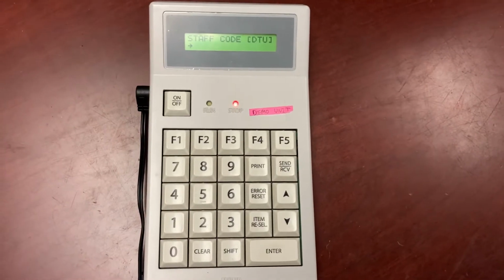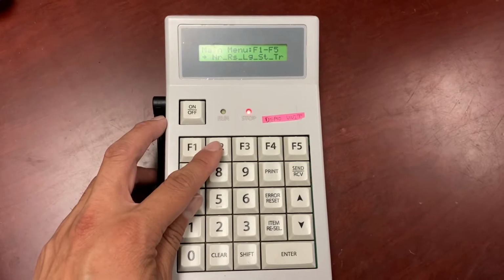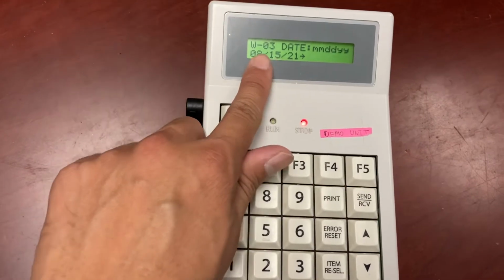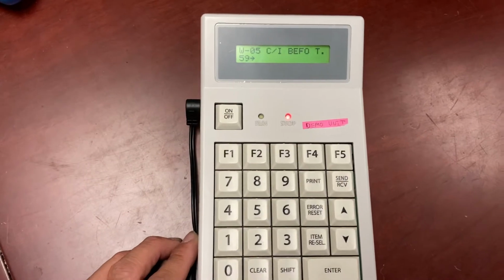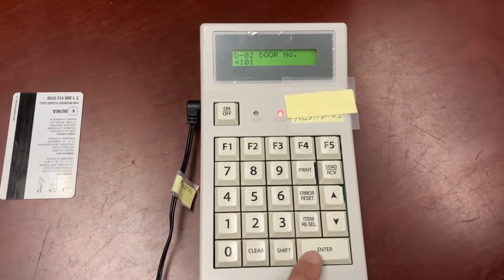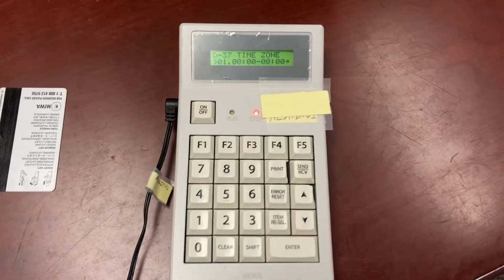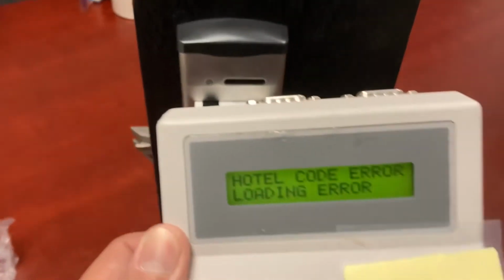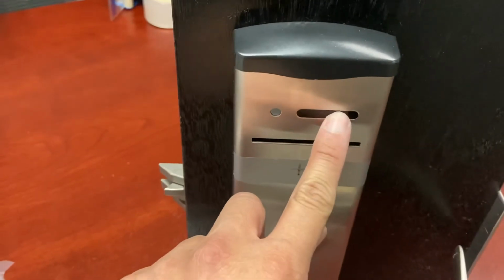Program AL5H common door with small keypad (model no. AL5HDTU1)